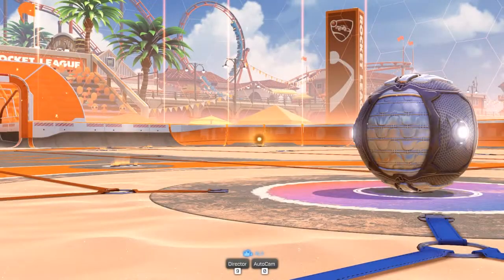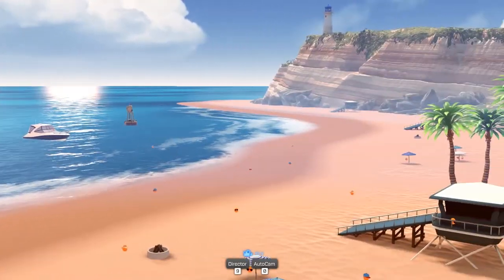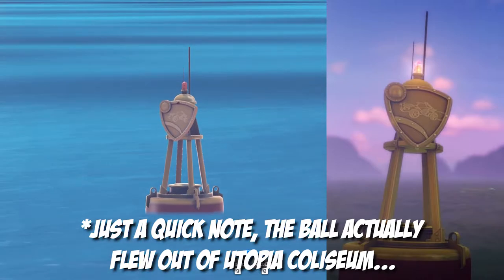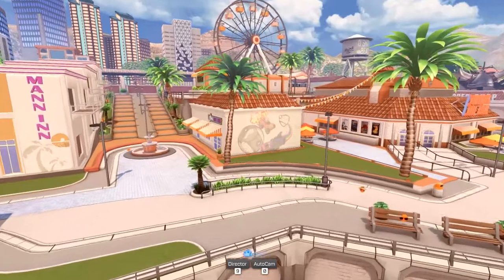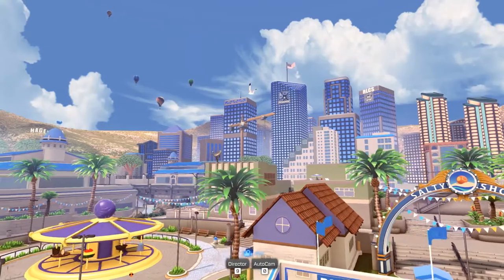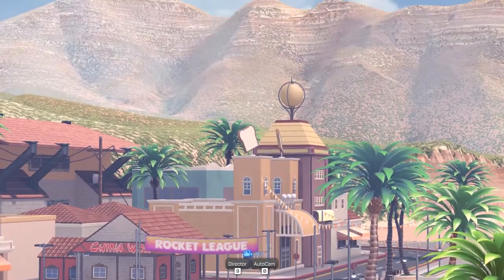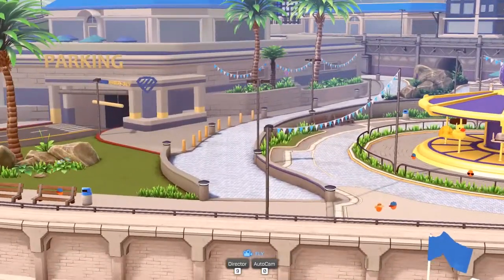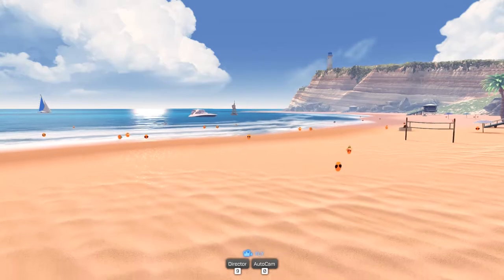Salty Shores EASTER EGGS!?! | Rocket League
-SnakeVenom

[Friends]

[SocialMedia]

[My Music]